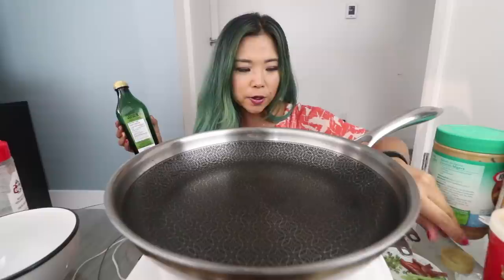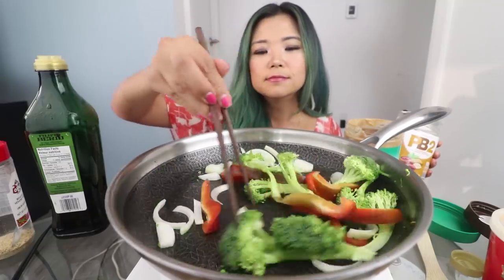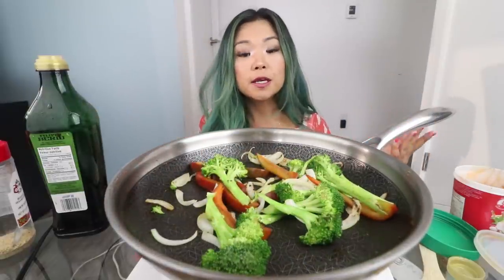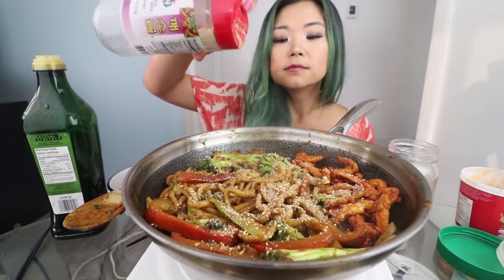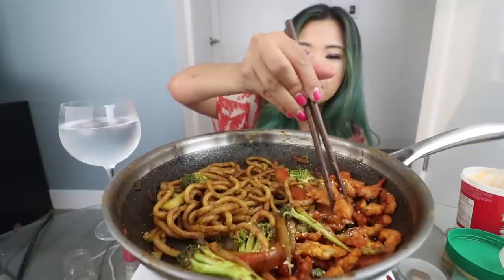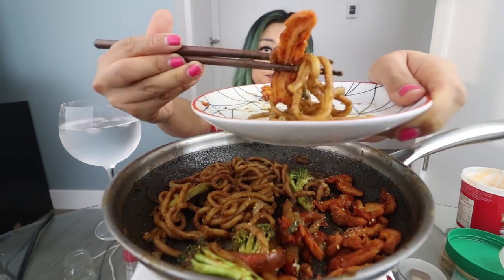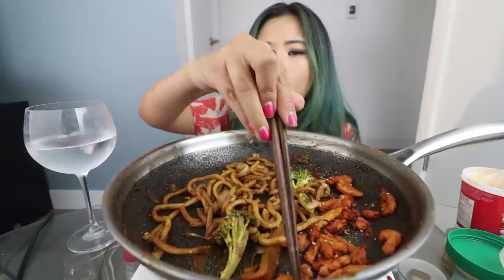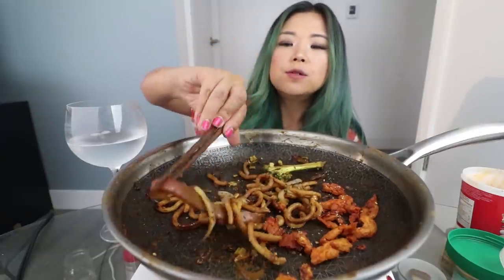10 MINUTE VEGAN PEANUT SATAY UDON (RECIPE & MUKBANG) // Munching Mondays Ep.71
🔴 DOWNLOAD MY EBOOKS (Recipes eBooks + NEW How To Go Vegan Guide!)